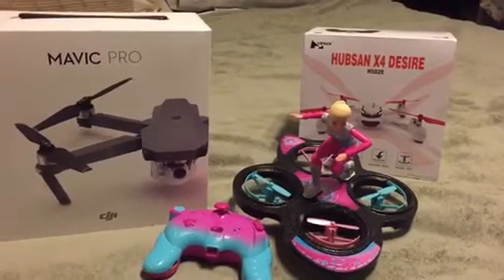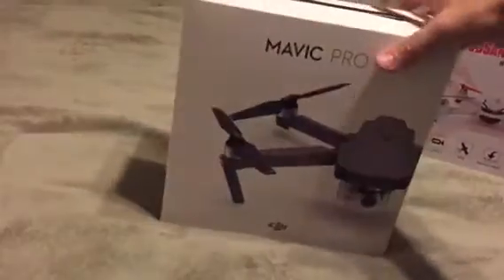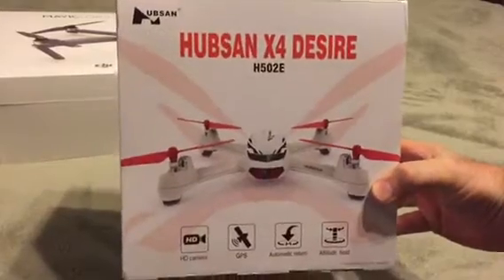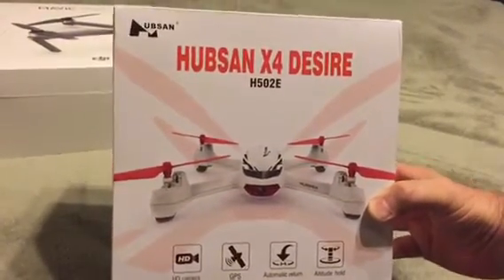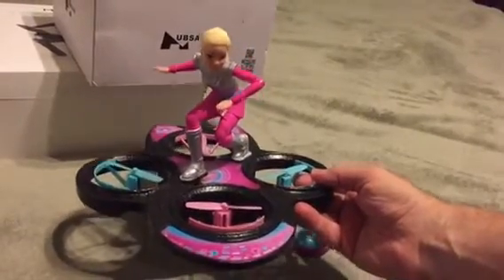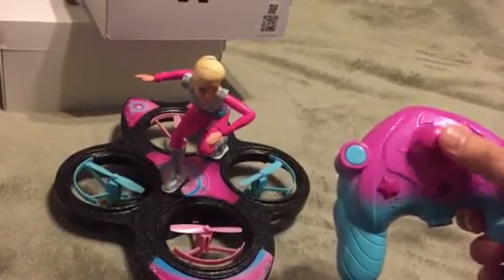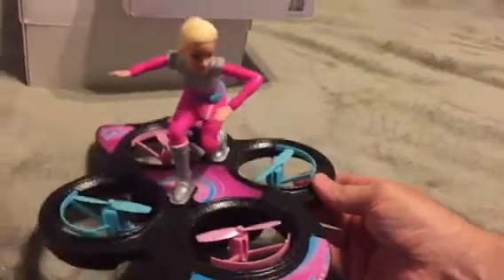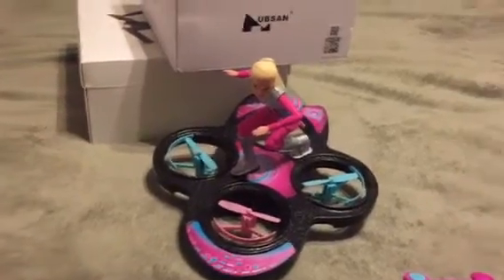Happy Holiday, DJI Mavic Pro / Barbie Hover Board / Hubsan H502E Desire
We just wanted to wish everyone a Merry Christmas and Happy Holidays. We have been very fortunate this holiday.
For Christmas, myself and my 6 year old twins, Gianna and Anthony all received drones.
We received the DJI Mavic Pro, Hubsan X4 Desire H502E and the Barbie Hover Board.
We have only tried the Barbie quad but it is Surprisingly Awesome.